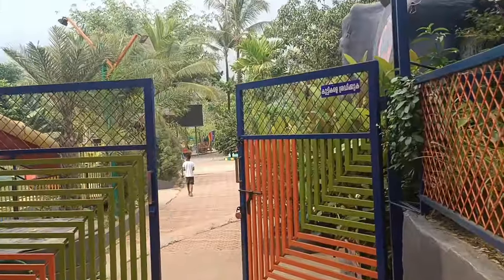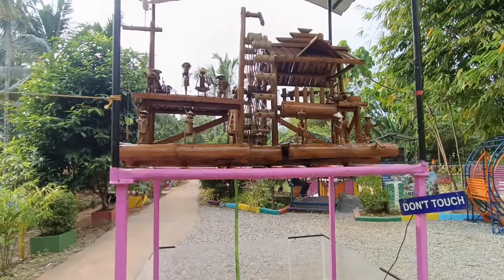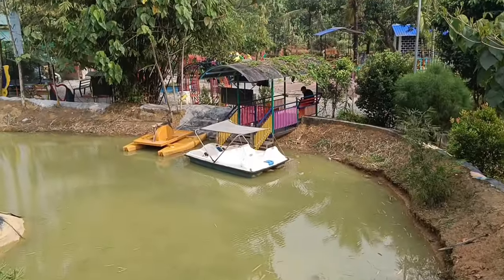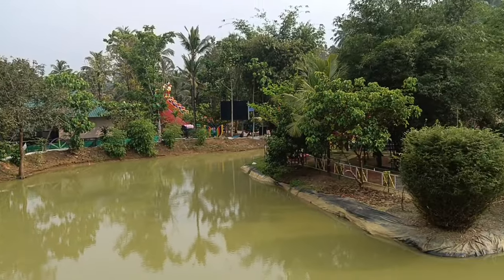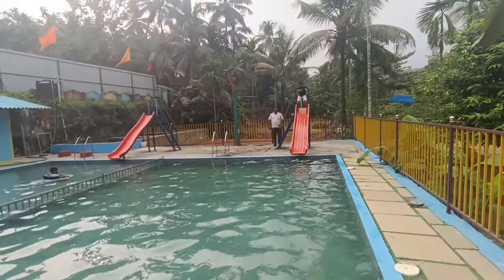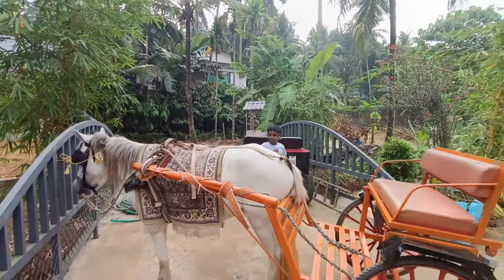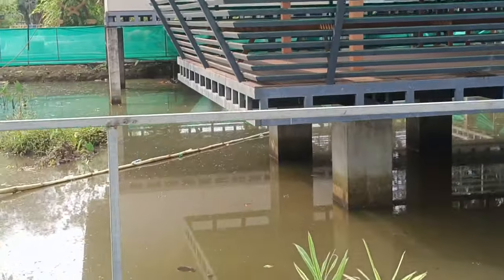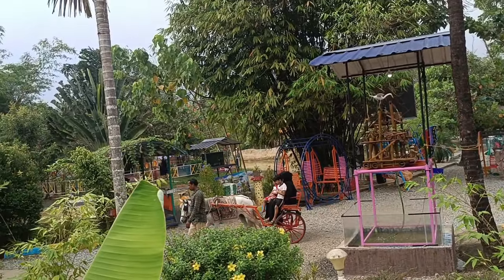Island park/കോഴിക്കോട് /മുതിർന്നവർക്കും അടിച്ചു പൊളിക്കാൻ പറ്റിയ പാർക്ക്‌/പുതുപ്പാടി/താമരശ്ശേരി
Island park/കോഴിക്കോട് /മുതിർന്നവർക്കും അടിച്ചു പൊളിക്കാൻ പറ്റിയ പാർക്ക്‌/പുതുപ്പാടി/താമരശ്ശേരിIsland ബോട്ടിങ്/പൂൾ/ഏറുമാടം/കുതിരസവാരി/ഒട്ടകസവാരി/ഫിഷിങ്/ജീപ്പ് റൈഡ്/പുതുപ്പാടി/താമരശ്ശേരി/pool/boating/treehouse/helicopter/island park/karakkunnu/puthupady/thamarassery/Kozhikode